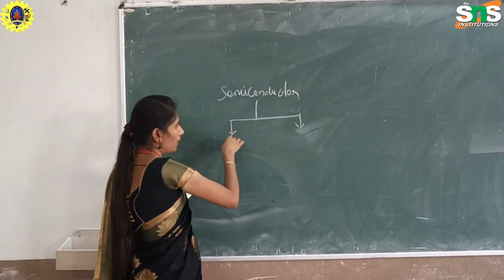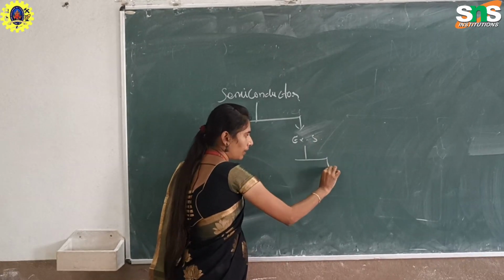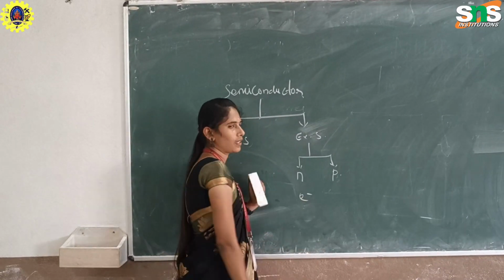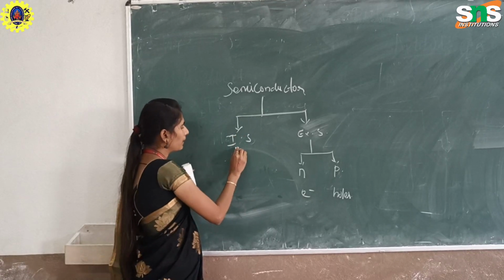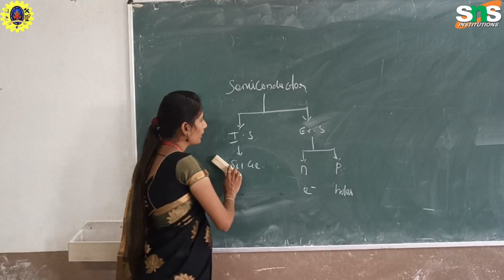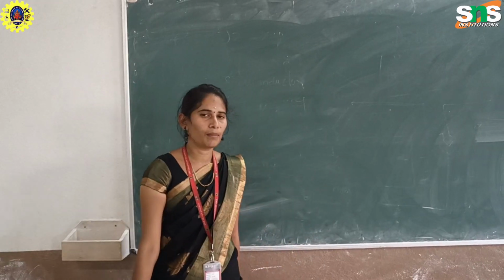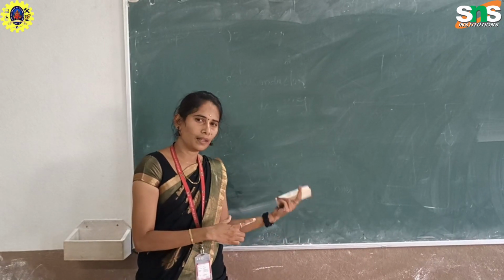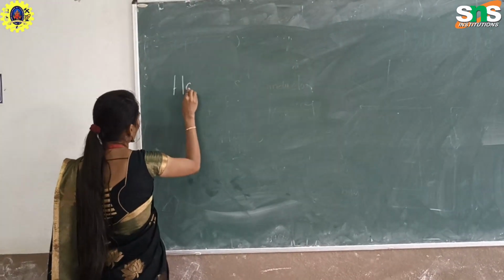snsinstitutions snsdesignthinkers snsdesignthinking